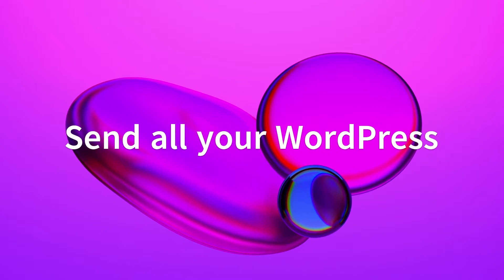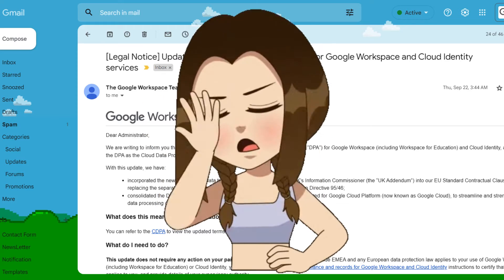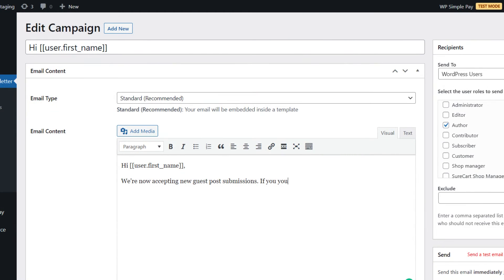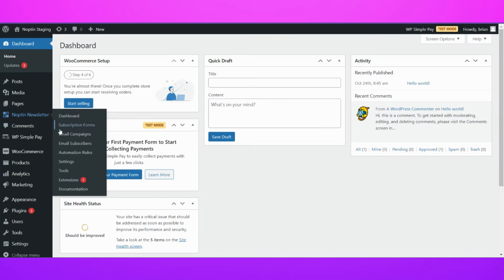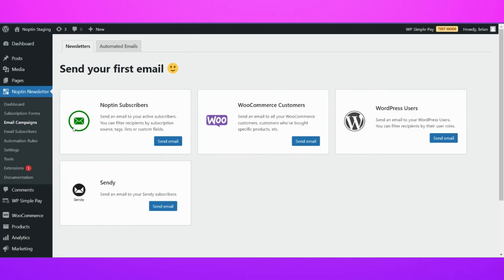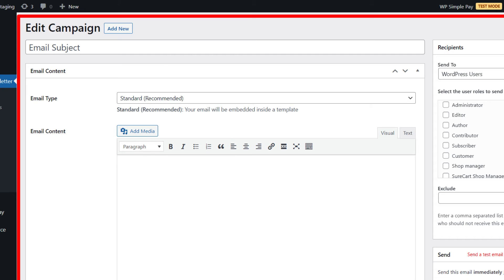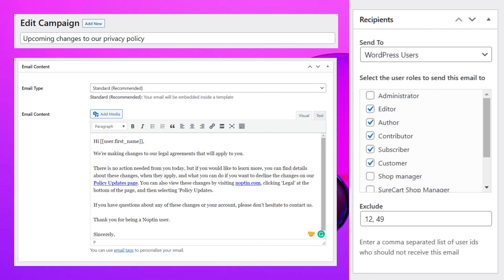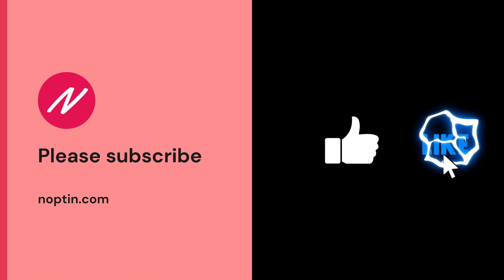How to Send an Email to All your WordPress Users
Noptin allows you to send an email to all your WordPress users. This might be useful in case you have an announcement that you would like to send to all registered users.

For example,

- A black-friday deal.
- A notice to all registered authors.
- etc

You can filter the recipients of the email by their WordPress user role or user ID.